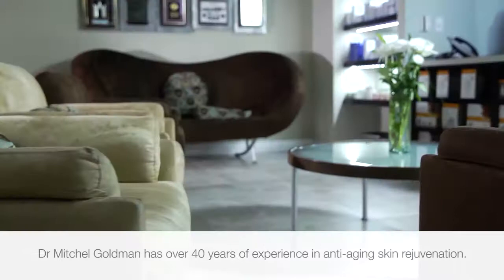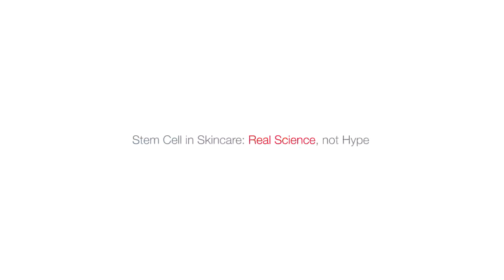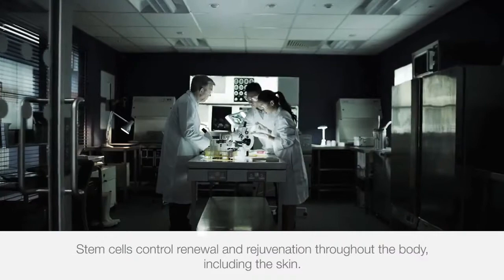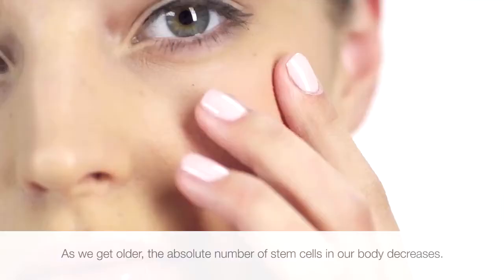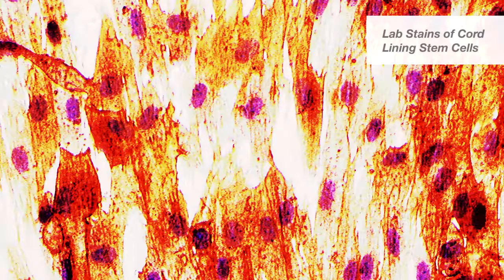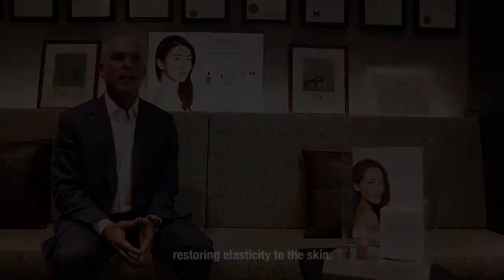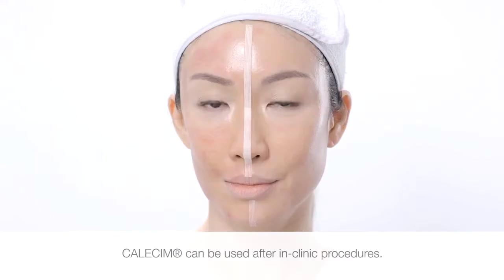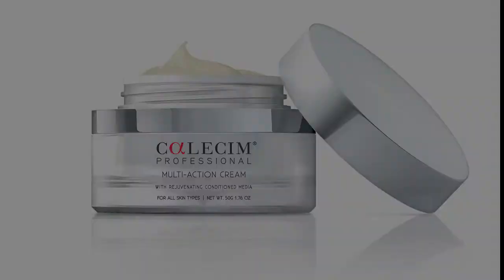The Goldman introduction to stem cell skincare science: full extended version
Dr. Mitchel P. Goldman, double-board certified dermatologist and cosmetic surgeon, speaks about real stem cell technology in Skin care.

CALECIM ® Professional Media Channels
-Follow our news on Facebook: